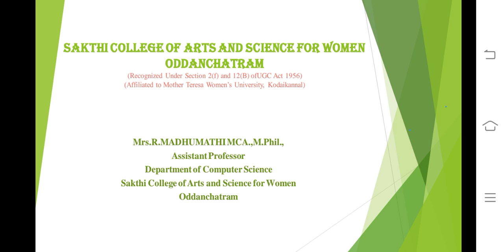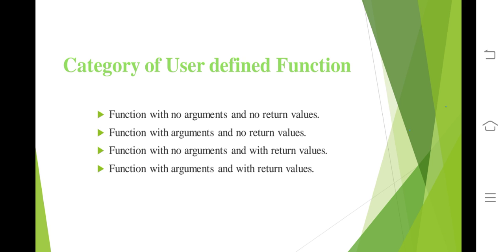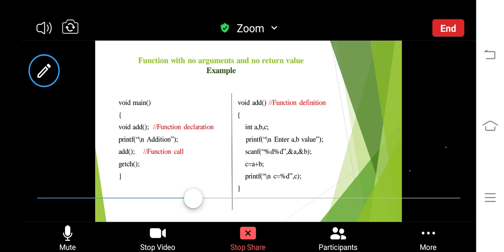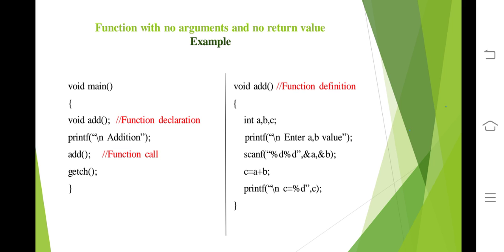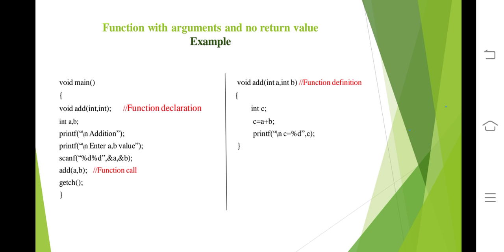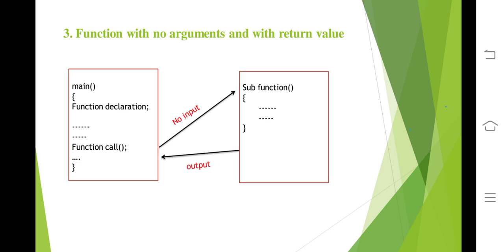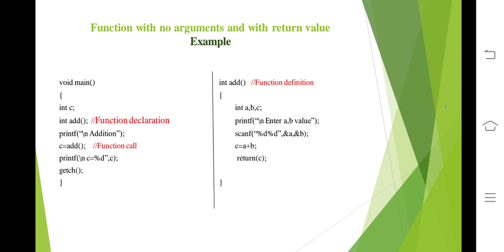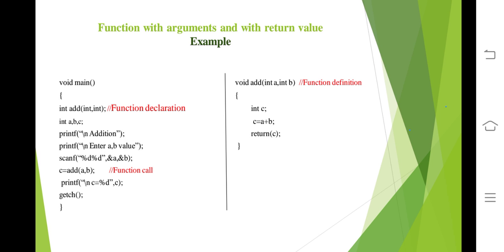Function Types in C